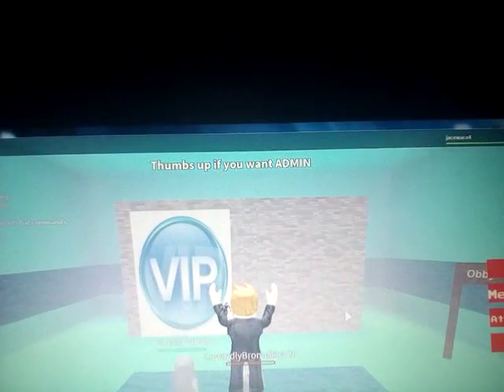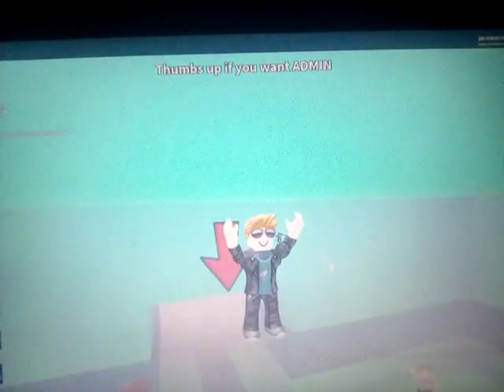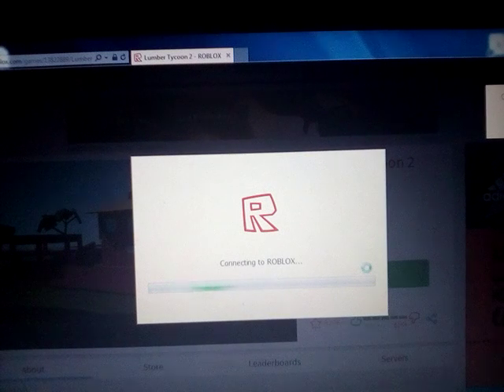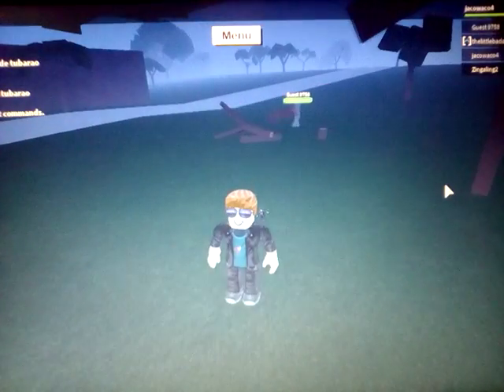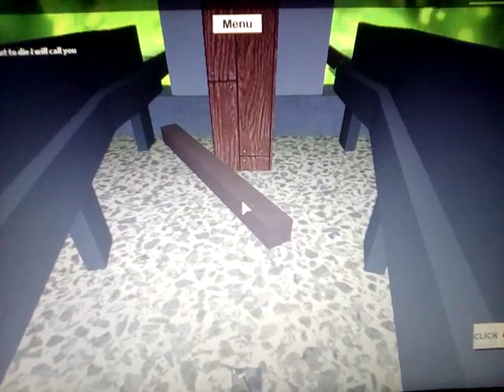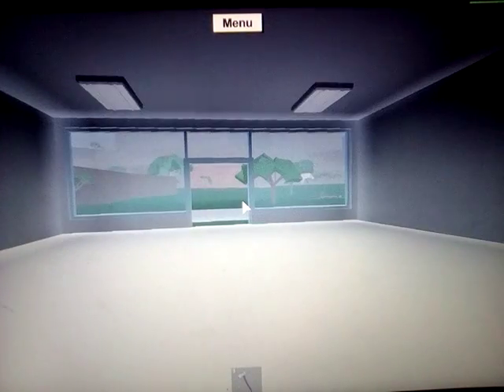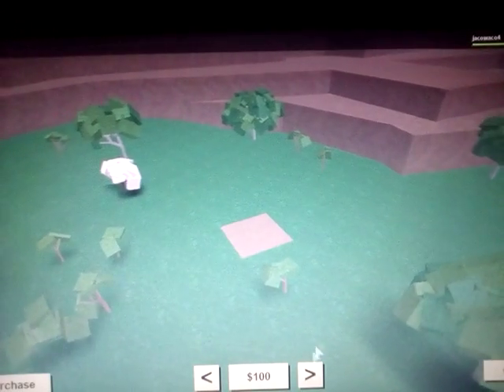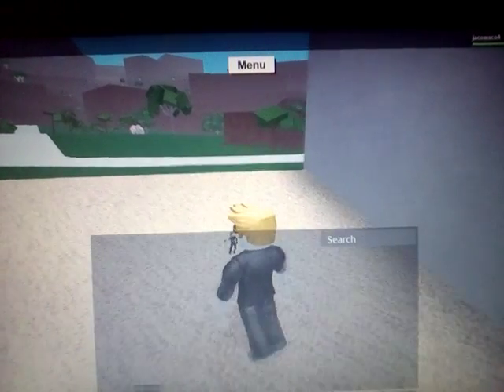Jackaboy plays roblox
The video ended because my iPad went dead LOL!